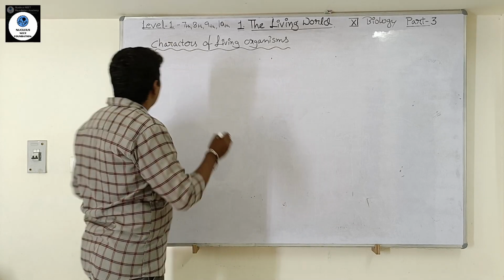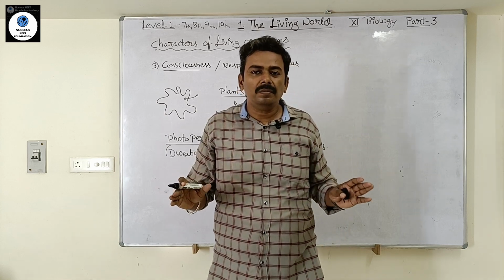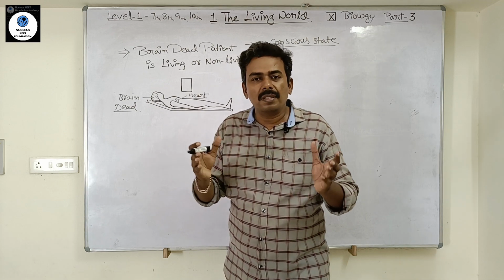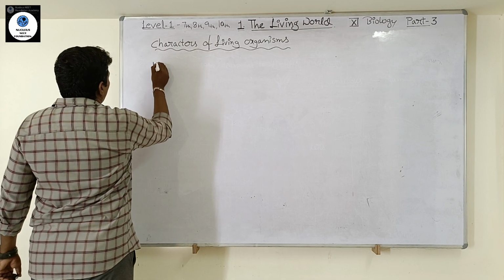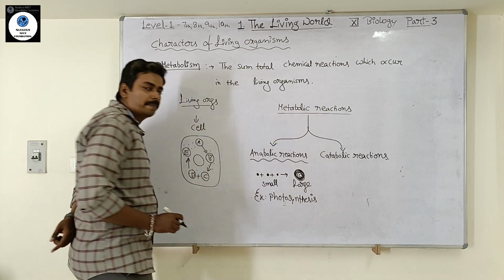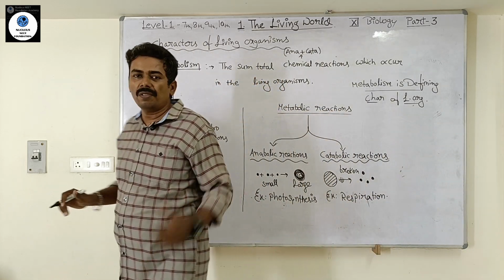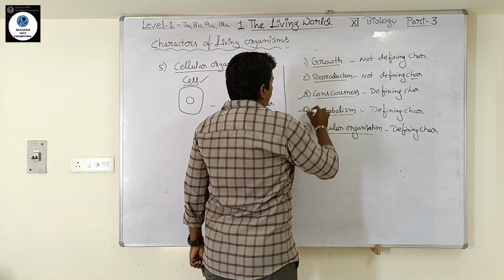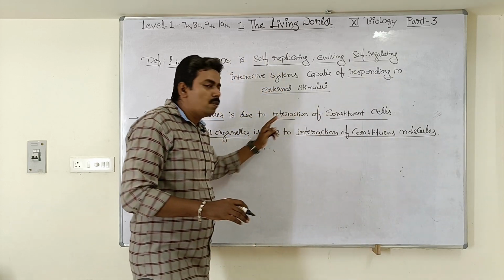Characters of Living Organisms. Diversity in the Living World, The Living World , Part 4.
Lecture on XI NCERT biology Chapter 1: The living world, Part 4, LEVEL 1 syllabus, Nucleus Neet foundation